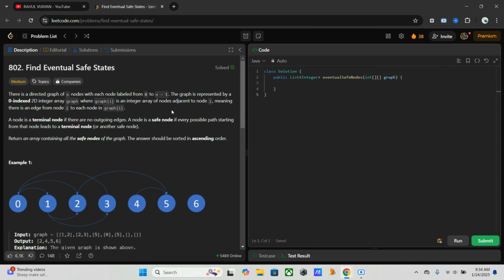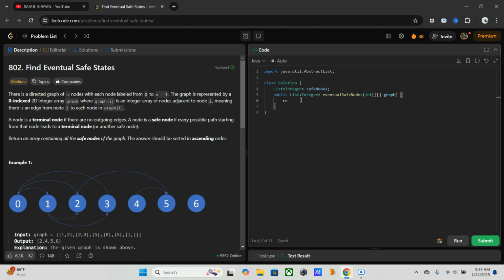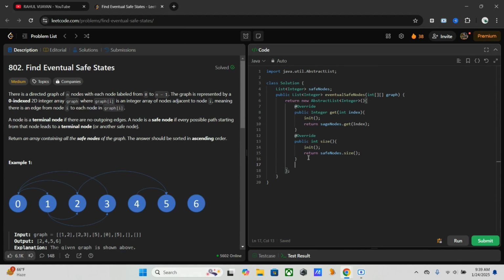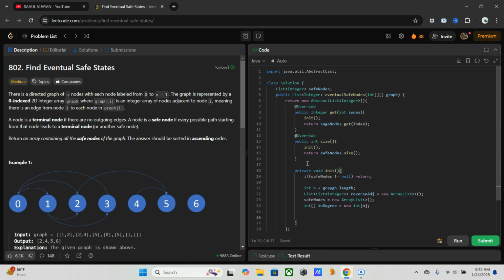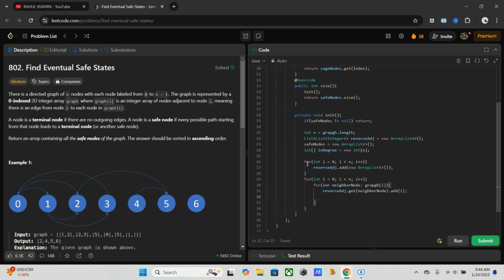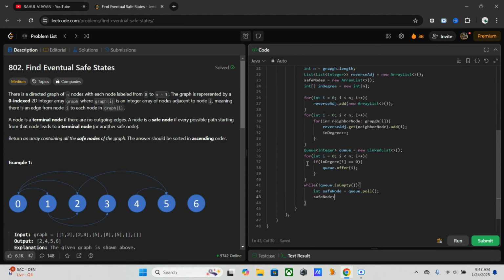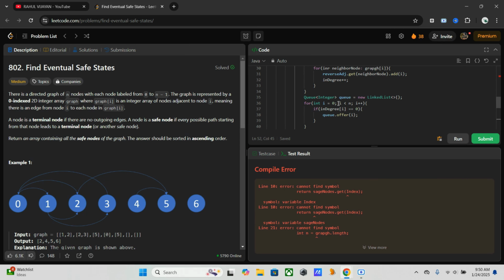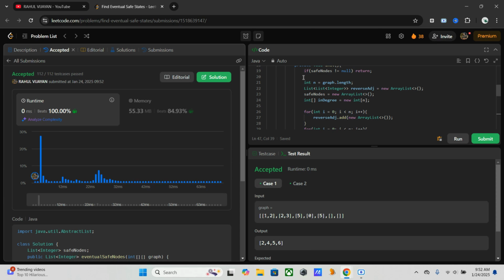Find Eventual Safe States (802. LeetCode) | Reverse Topological Sort Explained Step-by-Step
Master the 802. Find Eventual Safe States problem from LeetCode with this comprehensive tutorial! In this video, we’ll tackle this medium-level graph problem using the Reverse Topological Sorting algorithm.

You’ll learn:

The concept of terminal nodes and safe nodes in directed graphs.
How to reverse a graph and track in-degrees effectively.
Step-by-step breakdown of the Java code implementation.
The time complexity and space complexity of the solution.
Whether you’re preparing for coding interviews at FAANG-level companies or aiming to sharpen your graph algorithm skills, this video will help you ace this problem.

By the end of the tutorial, you’ll be confident in solving similar graph problems using topological sorting techniques.

🔗 Problem Link:
1267.